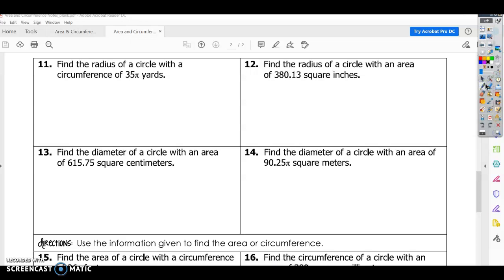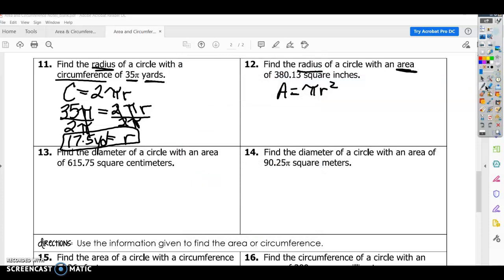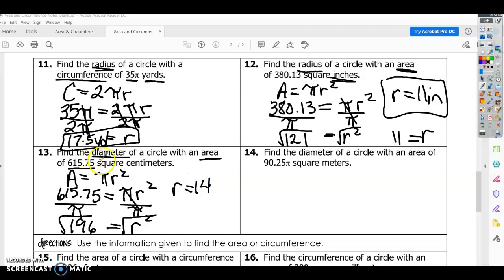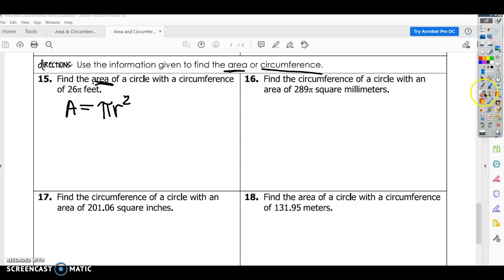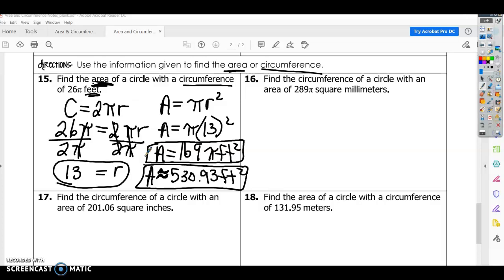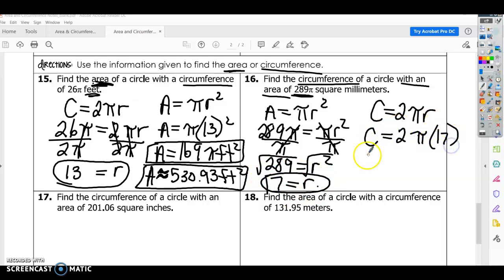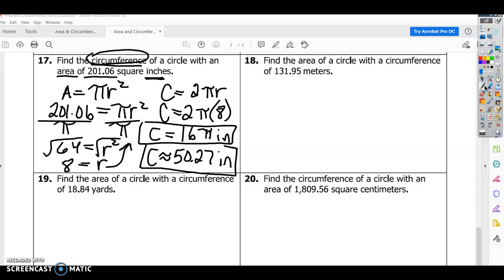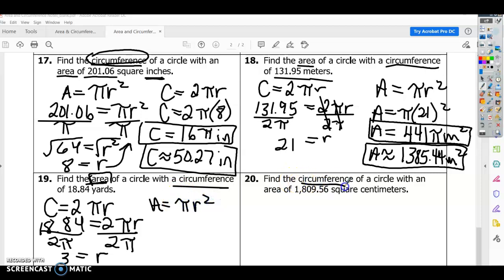Area and Circumference P2